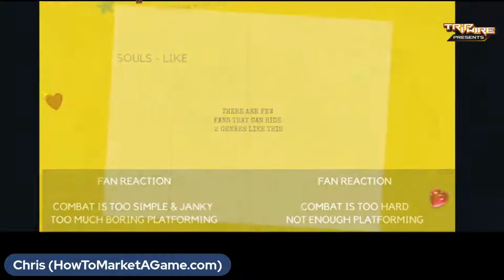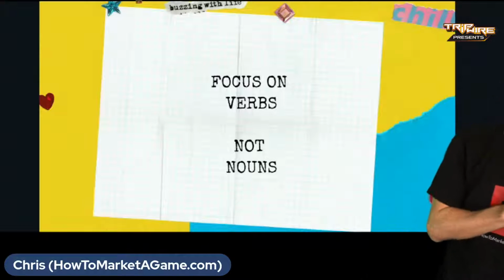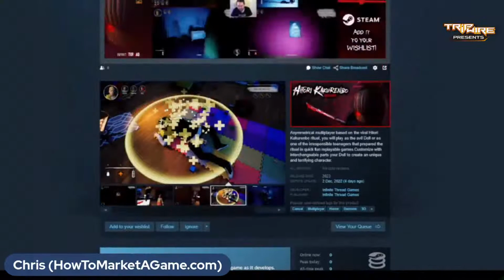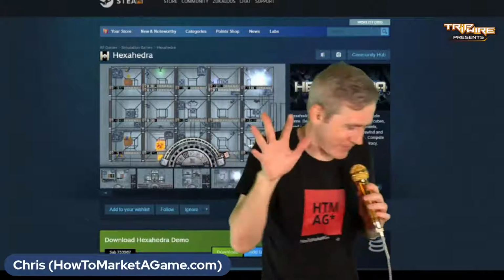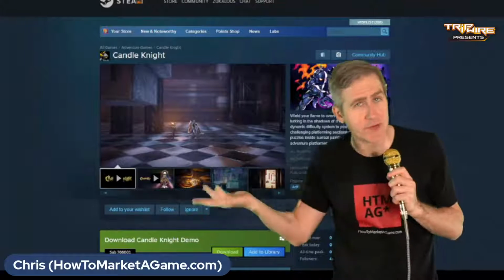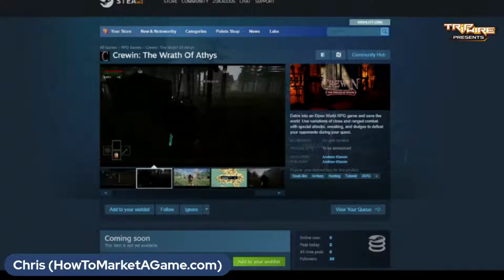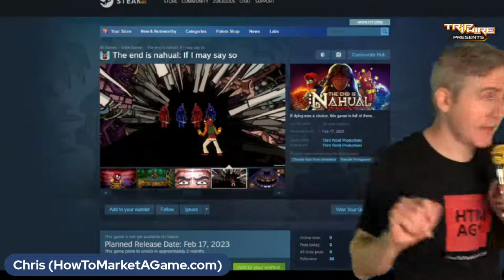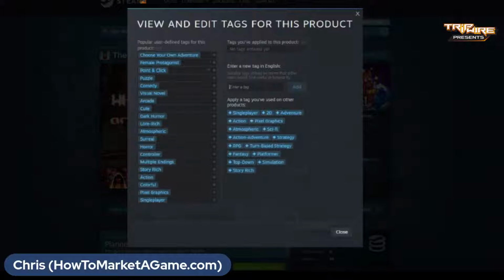How Can I Improve My Steam Page?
Chris will do a live review of several Steam pages from conference attendees. He will discuss what's working and offer tips on how on to improve the page.